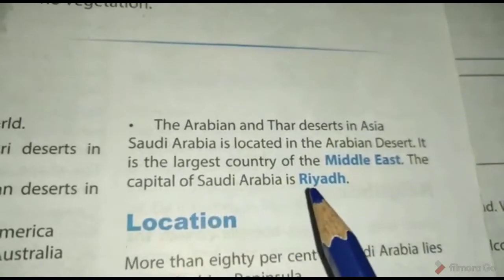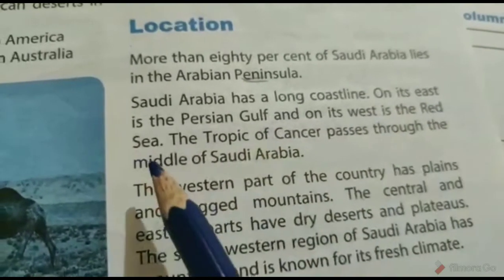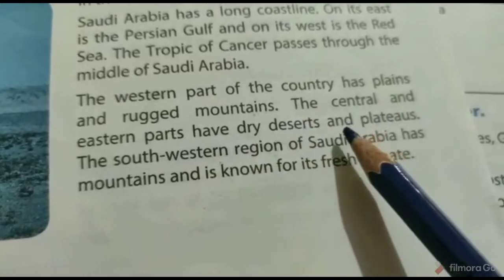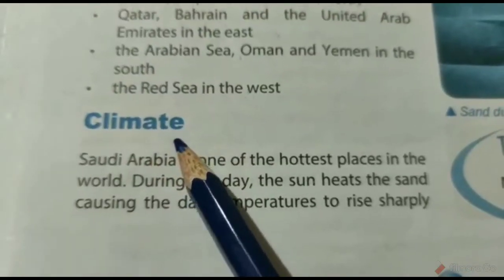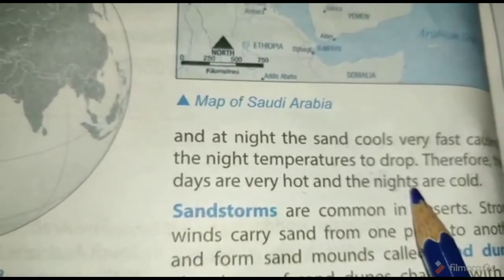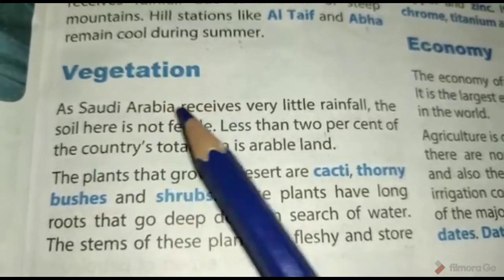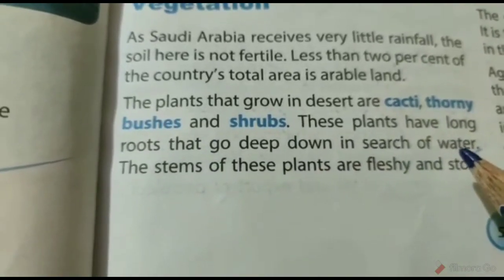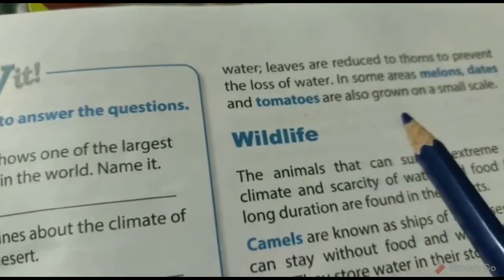Class-5||Subject-Social Studies||L-8- The land of the hot sun- Saudi Arabia